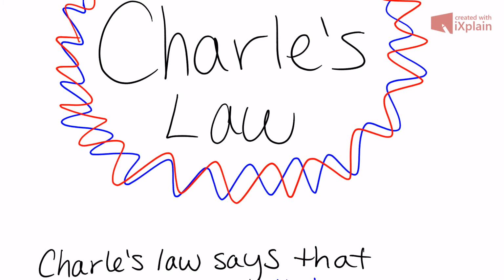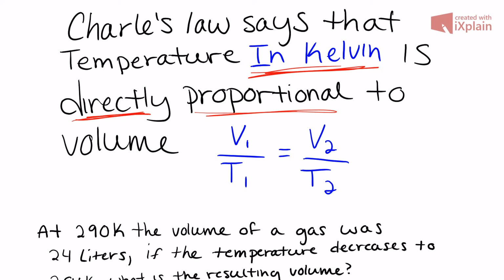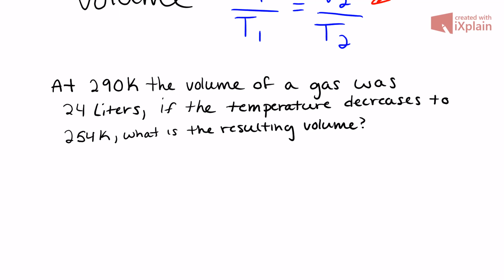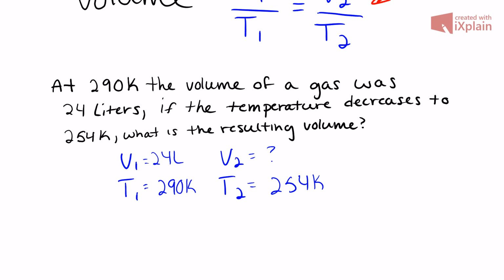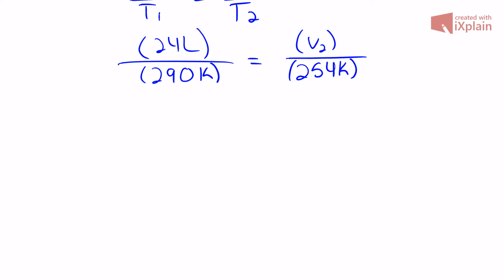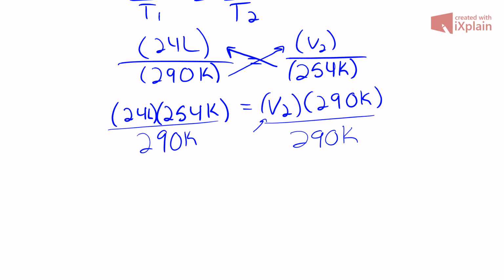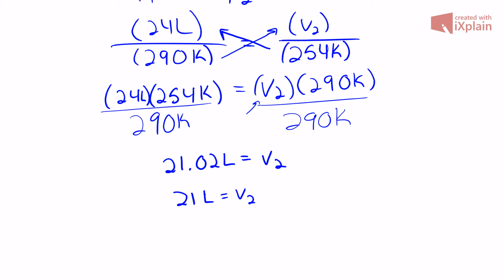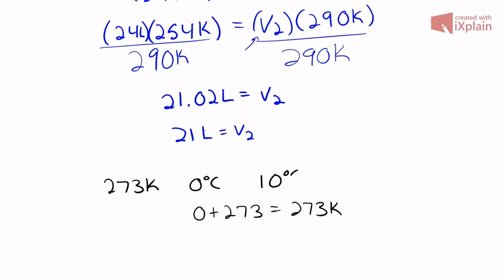Charles Law Explanation and Example Problem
For video requests or tutorials regarding math or chemistry feel free to message me!